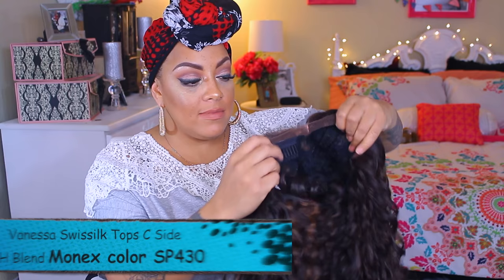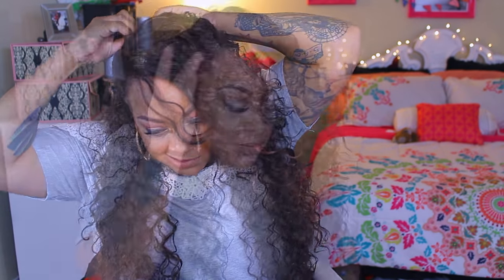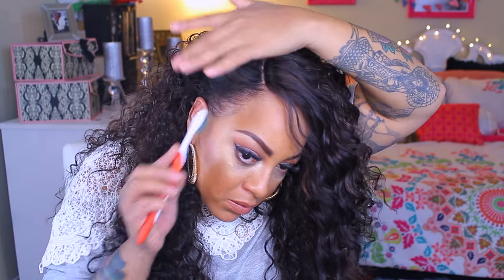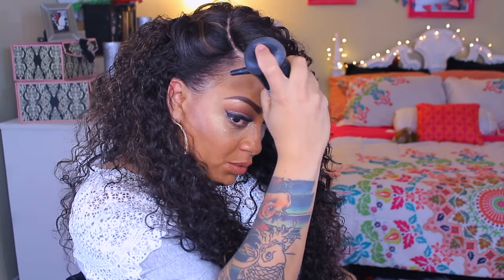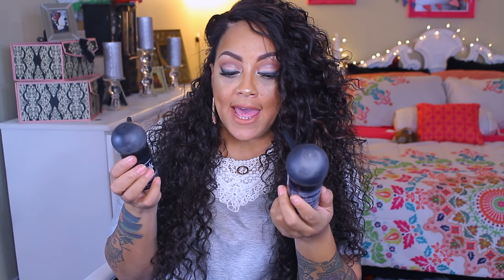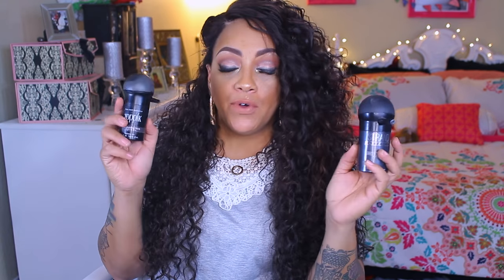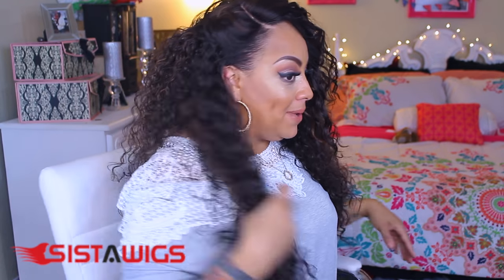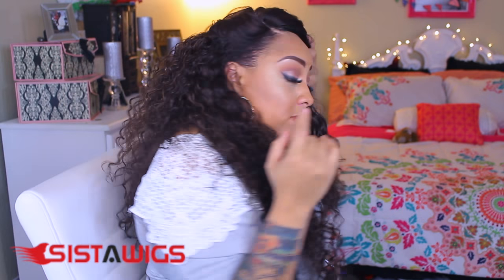SUPER THIN EDGES TO INSTANT FULL EDGES ❤ Featuring Vanessa Brand MONEX Lace Front ❤ sistawigs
SOME OF MY FAVORITE SITES